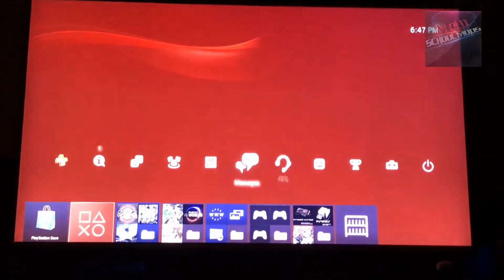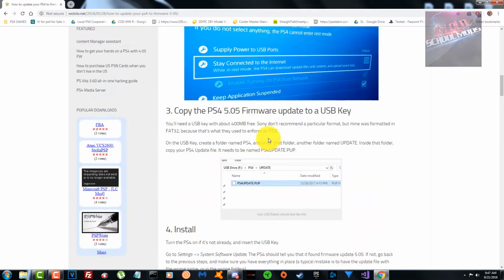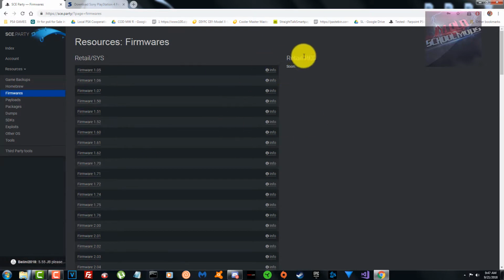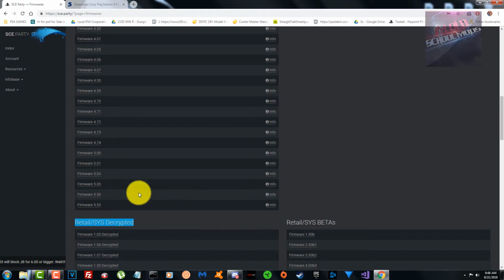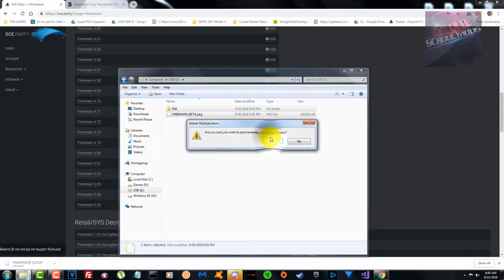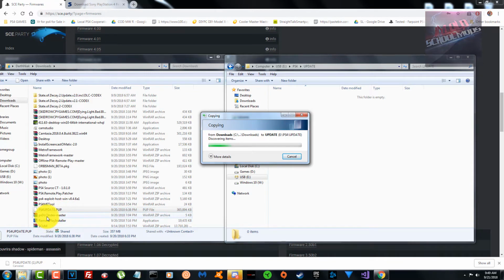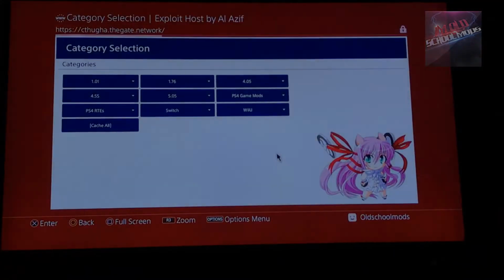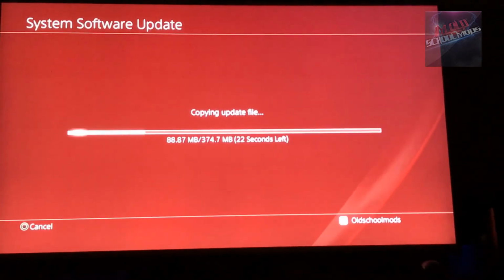[4.55/TO 5.05]How to update a Jailbroken PS4 to a newer Jailbreak/Firmware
NOTE: ADF.LY IS A URL SHORTENER!

written tutorial from wololo:

0. The alternate way: God of War disc
If you happen to have a copy of God of War (this will be the case if, like me, you purchased the God of War limited edition PS4 pro), the game comes with a 5.05 update. If that is your case, put the game’s disc in your PS4 and proceed to launch it, then follow the instructions on screen to update. You’re done and can skip the other steps.

Otherwise, read along.

1. Download Firmware 5.05
No mater where you get your copy of the firmware, you want to be extremely careful here and not download an incorrect version. The last thing you want to do is end up on firmware 5.55 because you downloaded the wrong file! The MD5 checksum of PS4 firmware 5.05 is f86d4f9d2c049547bd61f942151ffb55. Windows users can use free tool WinMD5 to check the MD5 of the file they download. If it doesn’t match, don’t try to install.

2. Prepare your PS4: disable automatic updates
First of all, you’ll want to make sure your PS4 isn’t connected to the internet while you’re doing any of this.

There are a few things you will want to do with your PS4 before you start playing with the hack. You might as well do some of these now. In particular

Disable automatic updates: In Settings -  System - Automatic Downloads and Uploads, make sure “System Software Update Files” and “Install Automatically” are both unchecked

You might also want to disable internet connection in rest mode

3. Copy the PS4 5.05 Firmware update to a USB Key
You’ll need a USB key with about 400MB free. Sony don’t recommend a particular format, but mine was formatted in FAT32, because that’s what they used to enforce on PS3.
On the USB Key, create a folder named PS4, and under that folder, another folder named UPDATE. Inside that folder, copy your PS4 Update file. It needs to be named PS4UPDATE.PUP.

When the PS4 tells you update 5.05 is available, click “Next” and follow the instructions on the screen.
You’re done!